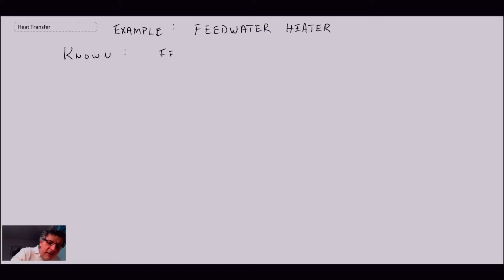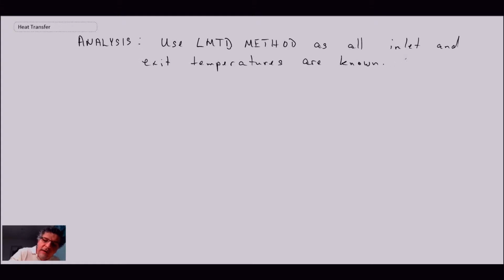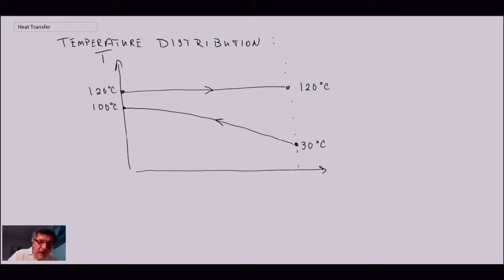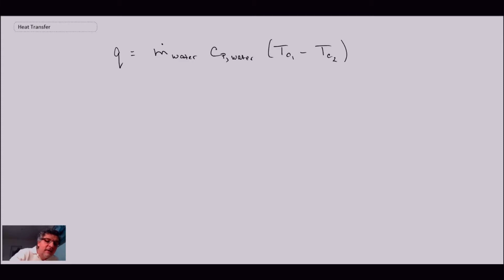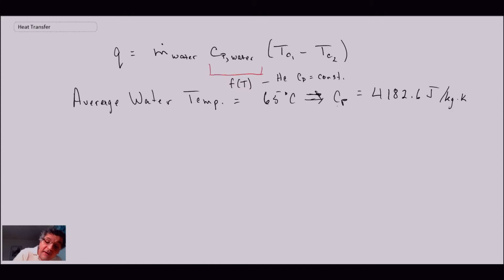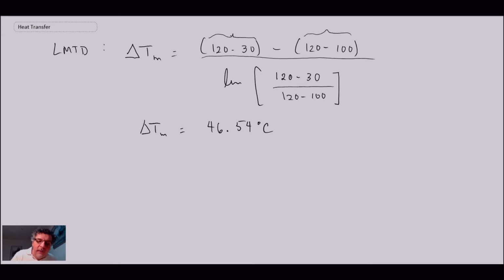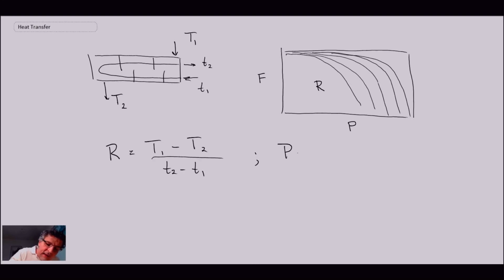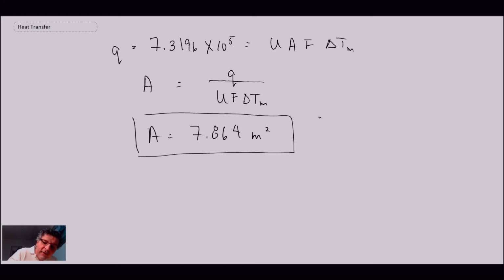Heat Transfer L32 p3 - LMTD Sizing Problem(كورس انتقال حرارة )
Heat Transfer L32 p3 - LMTD Sizing Problem